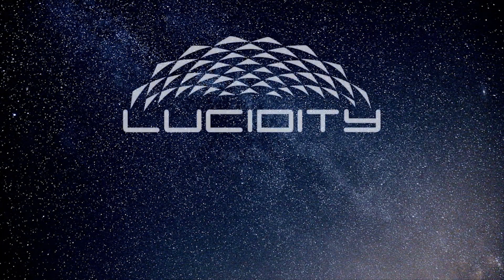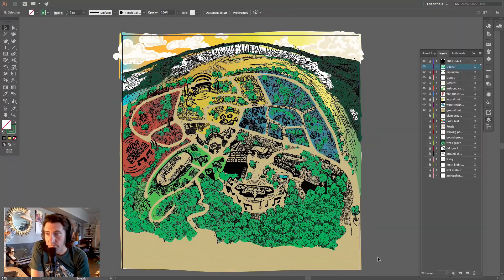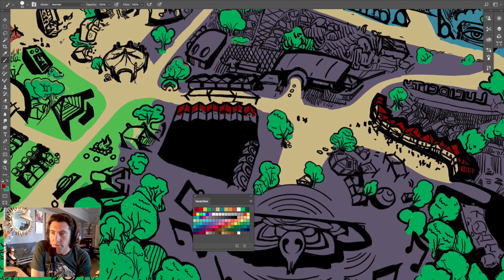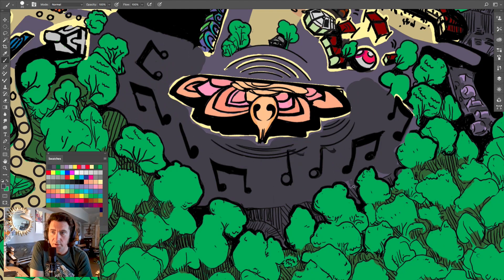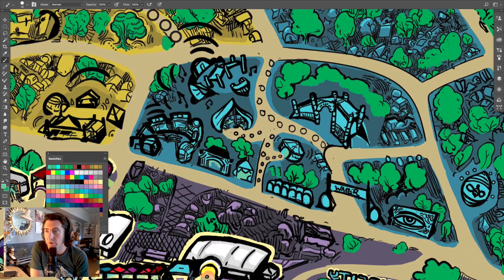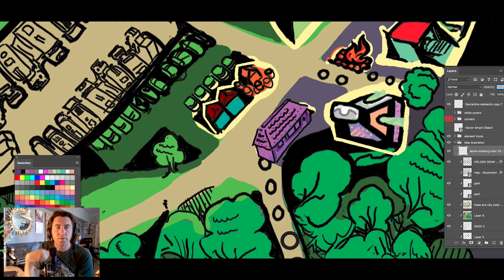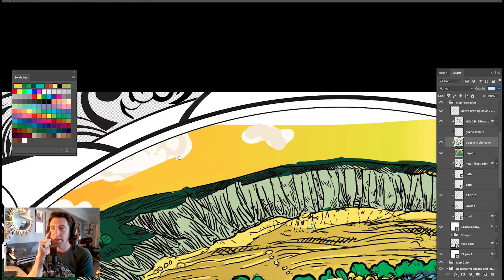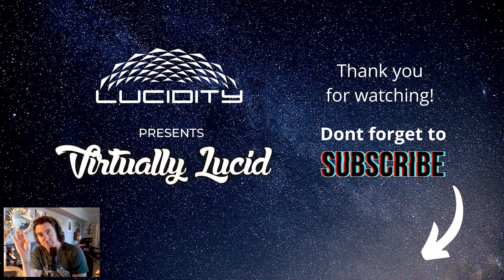Painting the Lucidity Festival Map Virtually Lucid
Join Lucidity Festival's Creative Director, Luke Holden, as he prepares a map for the festival!  This is a time lapse of the map created for the 2018 festival but is still relevant to the upcoming festival in 2020.  The layout is created for the Live Oak Campground and the 40 some odd acres the event takes place on.  We hope you enjoy this glimpse into the process!

Each year this art is printed on bandana's and we affectionately refer to them as "mapdanas".  You can get yours FREE when you arrive to the festival.  We also print these and have them up around the festival on info kiosks so that people can find their way around a bit better.

Network description:
We imagine Virtually Lucid as an uplifting online television network produced by and for humans interested in art, music, consciousness, dreaming, community, local food, social justice, and cultural literacy. Under the banner of this network, you’ll find a handful of shows that we intend to release regularly. We will periodically share content from guest creators, and you’ll also be able to search through the archives of our Lucidity Festival media productions.

This channel will be an active hub for dreaming together, reflecting on past memories, stoking creativity, sharing art and education - all while promoting peace, balance, and healing.

We thank you, the Dreamer, the Healer, the Warrior, the Nomad, the Lover, the Family, the Goddess, and especially the Trixter - all who play a vital role in our dream together.

Do you want to collaborate with us on a show?